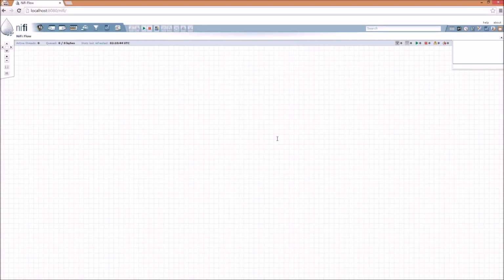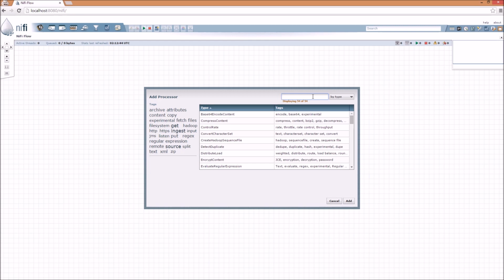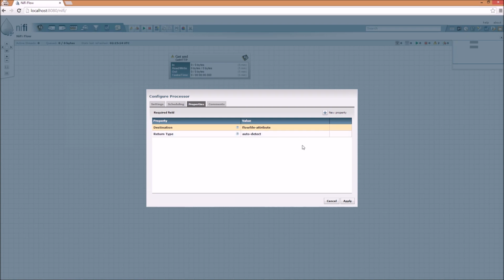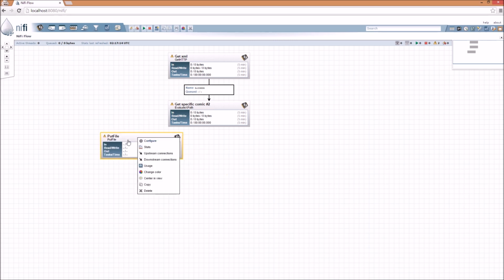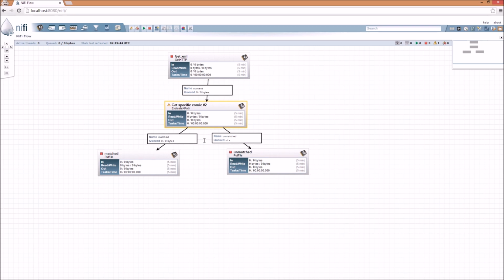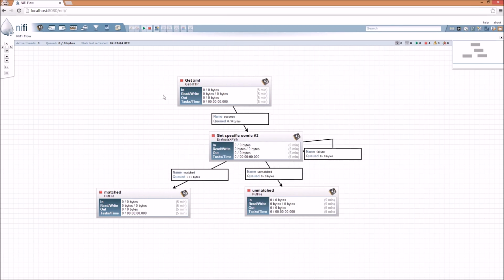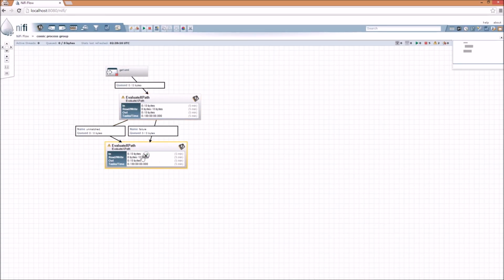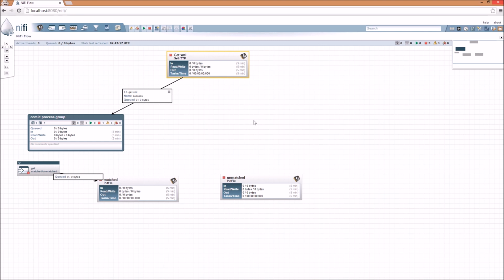How to navigate and build a dataflow in Apache Nifi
A quick how to navigate and build a simple data flow in Apache nifi.  and for more tutorials and how tos,